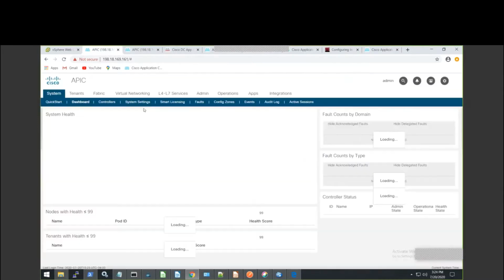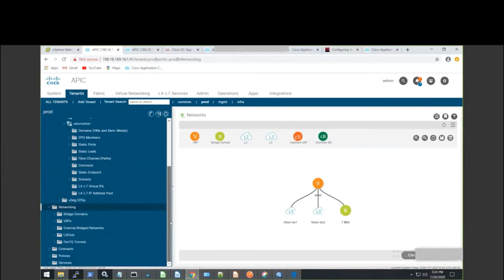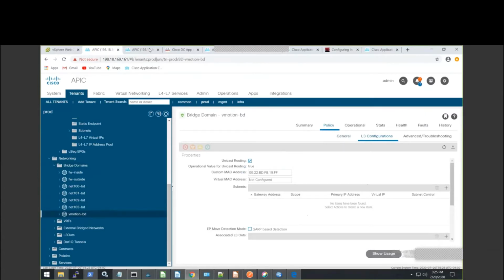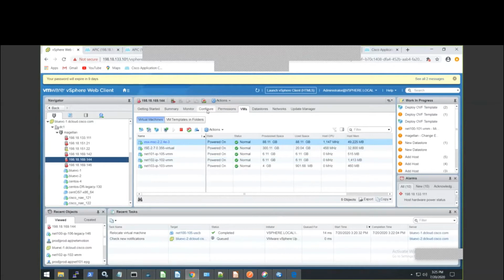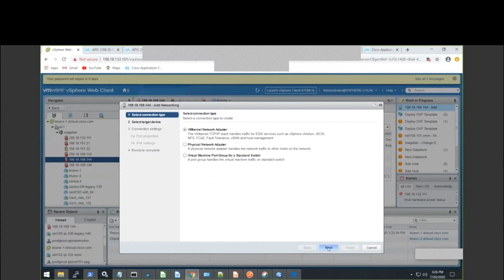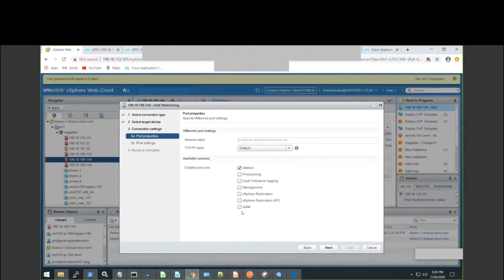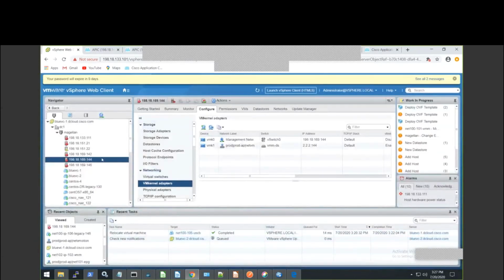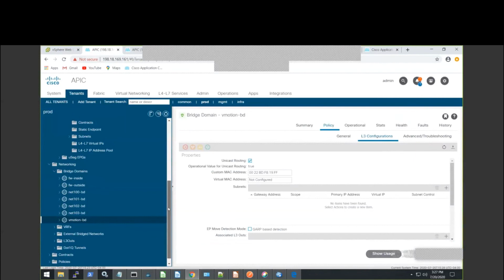vMotion / vKernel configuration considerations between ACI and VMware vSphere